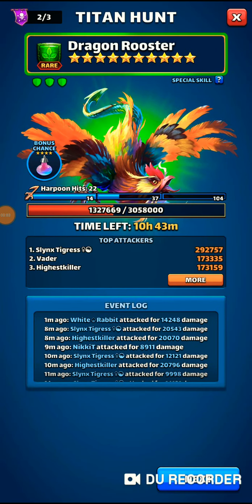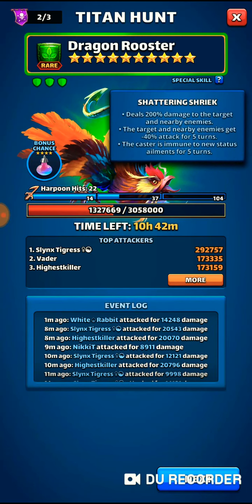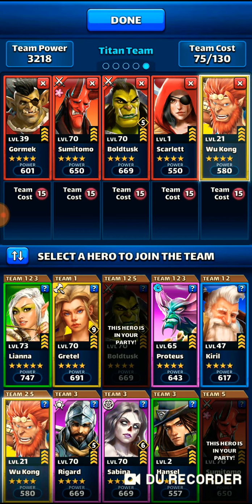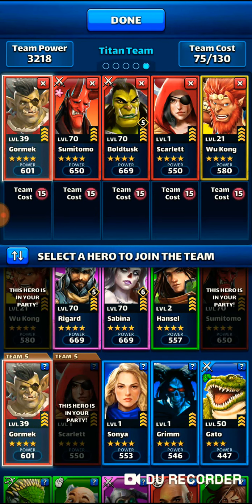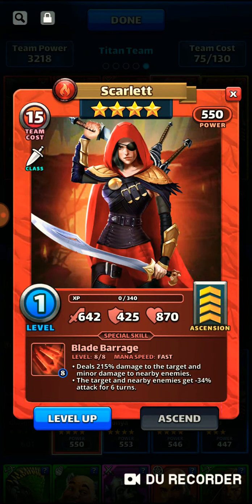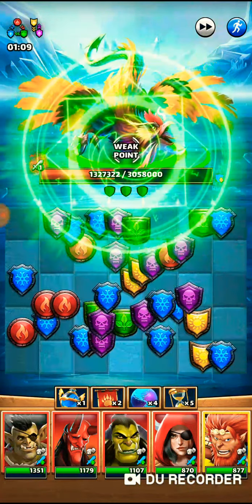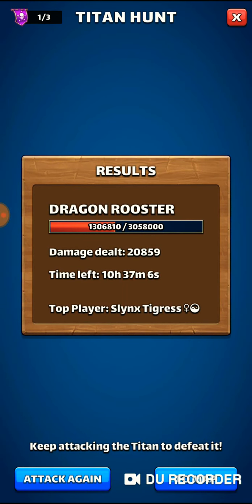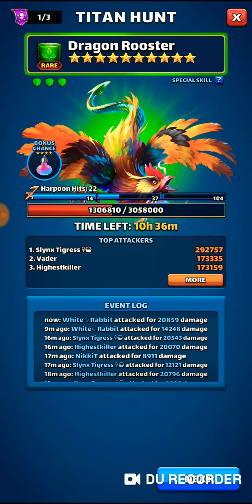Tough Titans for Mid-Level Players - with White Rabbit